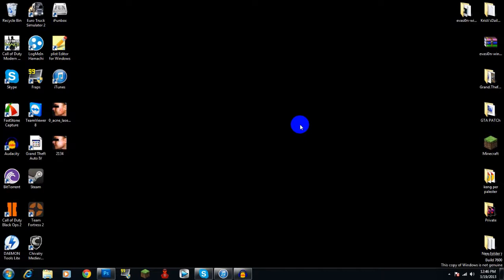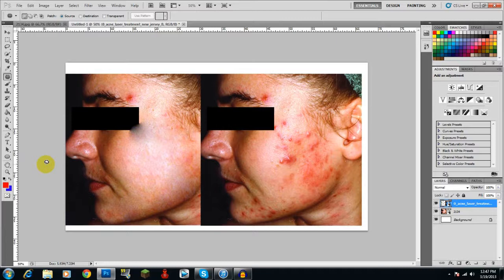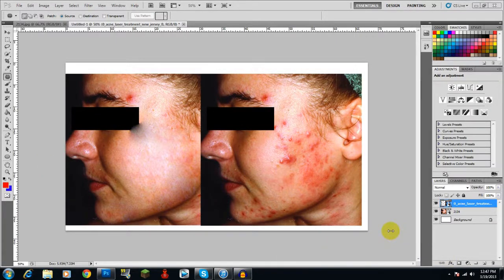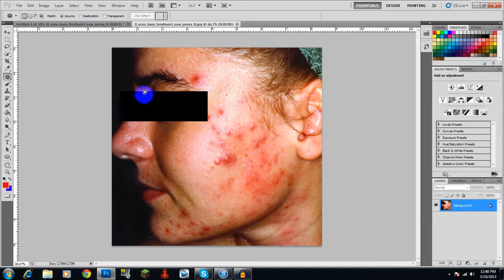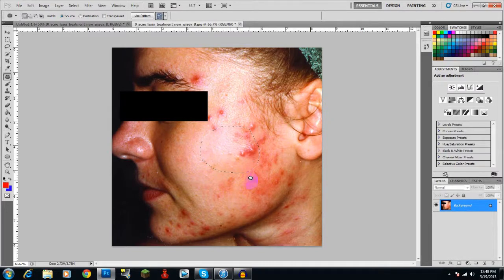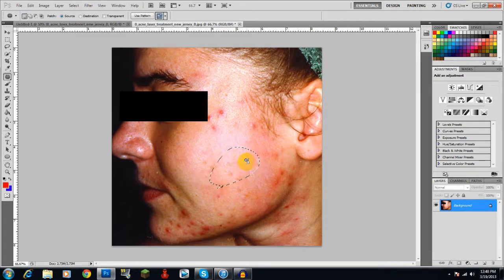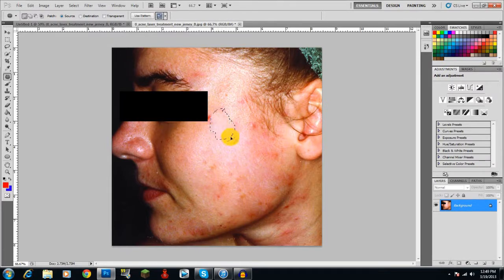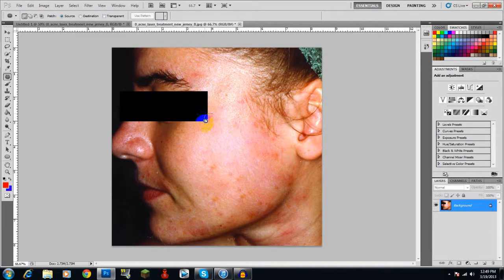Photoshop: How to Remove Acne from skin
Photoshop tutorial showing you how to remove acne's from your photos